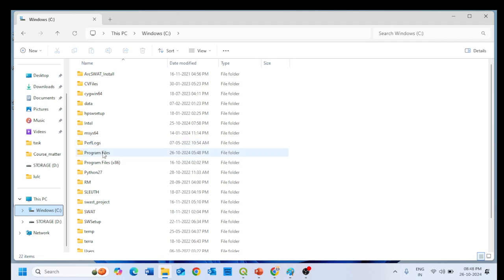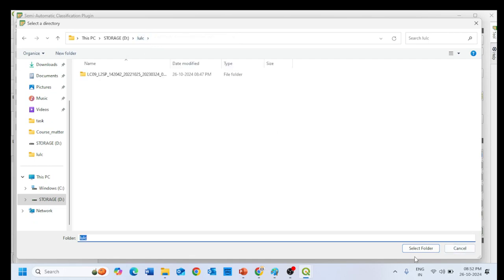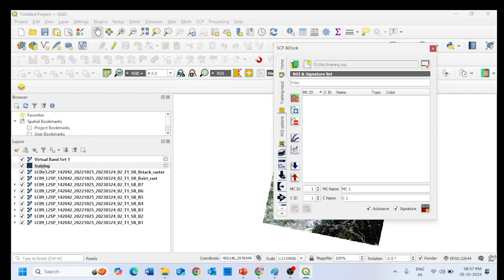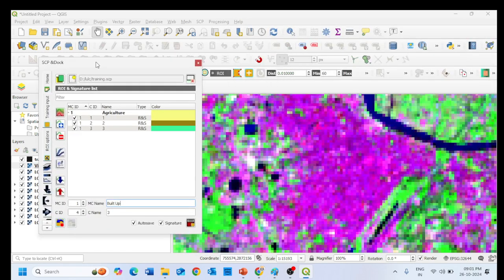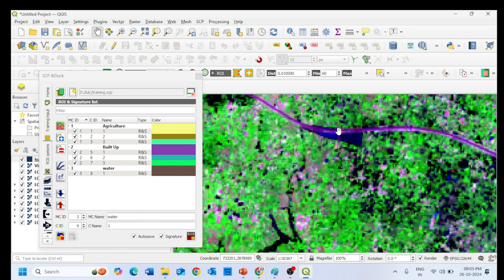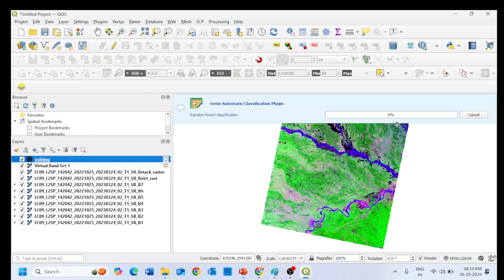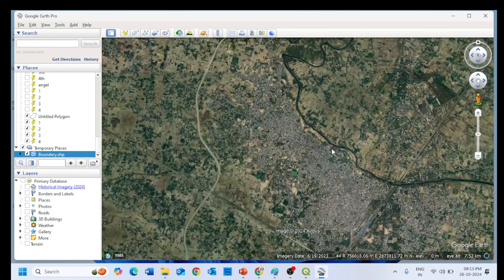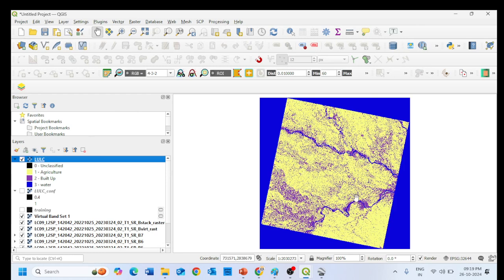Image Classification Webinar